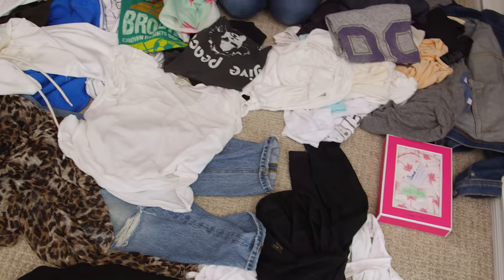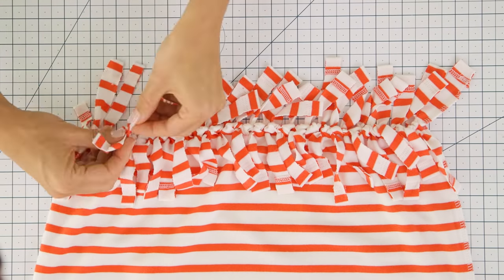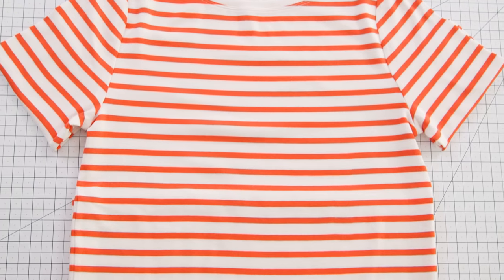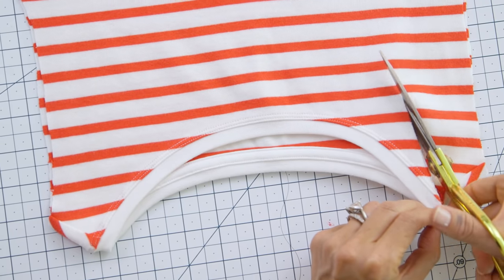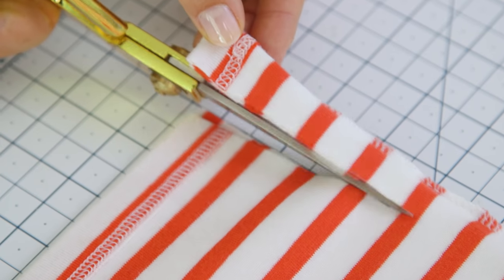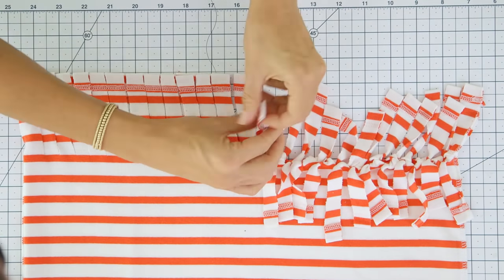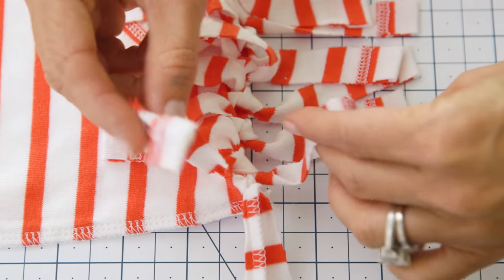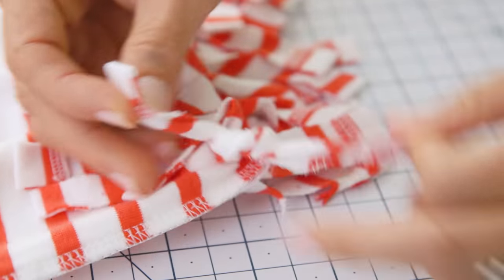DIY | NO Sew T-Shirt Bag (SO Easy!!)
These adorable tote bags can be made with just a t shirt and a pair of scissors…I will be making mini ones for the kids this weekend out of old shirts that don’t fit them anymore!

Supplies
t-shirt
scissors
embilleshments